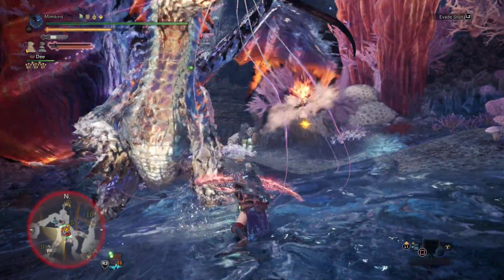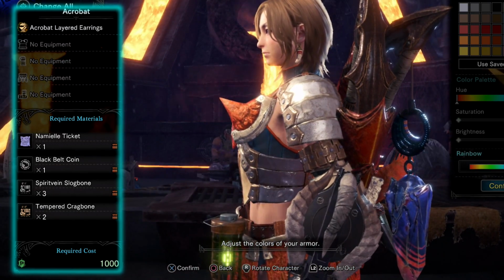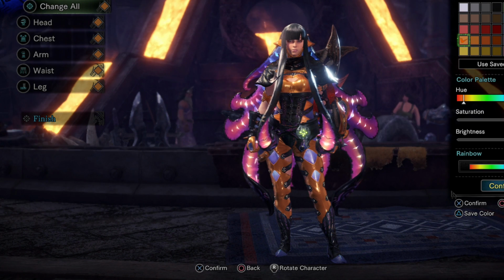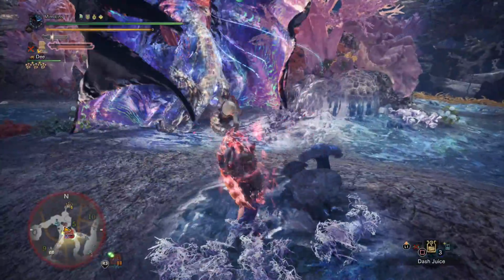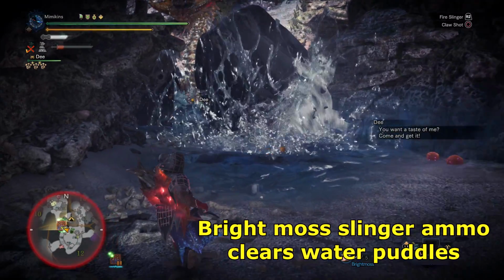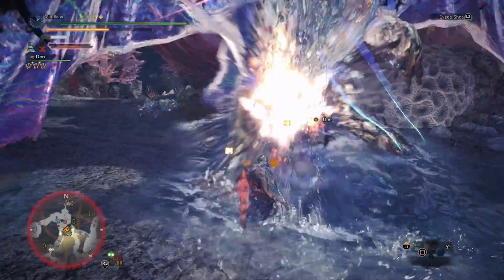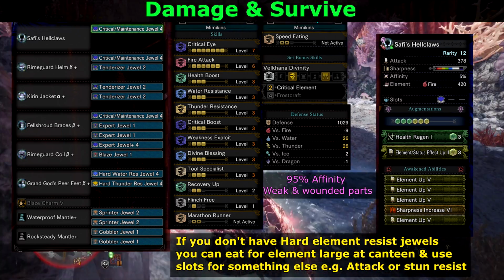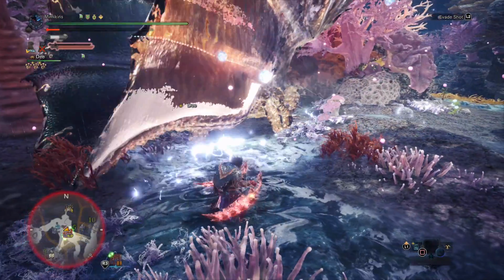MHW Iceborne: AT Namielle: Distant Dark Tide | All Rewards | Counter Build | Battle Tips | Made Easy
This video shows all off the various rewards (and there's alot) from the master rank event quest against the arch tempered Namielle called The Distant Dark Tide along with some builds and battle tips you may find useful.

I made this video just after he was released however, I wasn't able to up load it to Youtube at that time :( He's still available right now and will likely be during the upcoming Sizzling Spice fest in monster hunter! I would also farm extra tickets incase they are needed for the layered armor in the future.  Capcom have announced we are seeing master rank layered armor in the fall but didn't elaborate if it will also include the gamma sets as well. Fingers crossed... because... well I love this set :D

New fest, New Monsters and Free jewels. Don't miss out on your change to get tier 4 free expert and attack jewels!